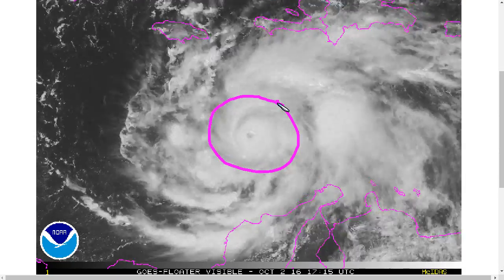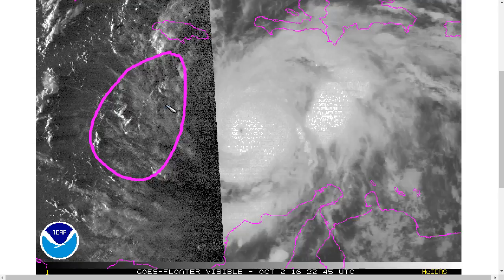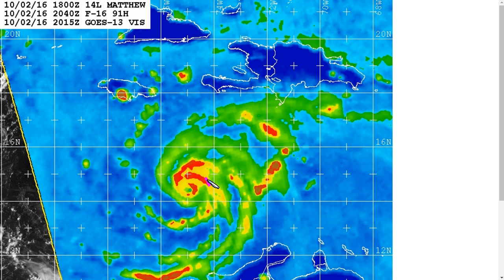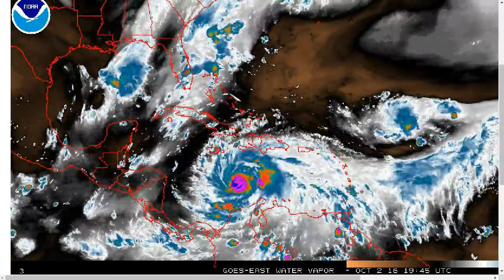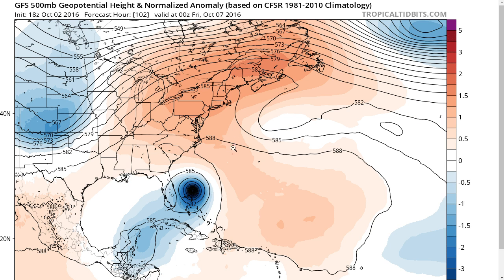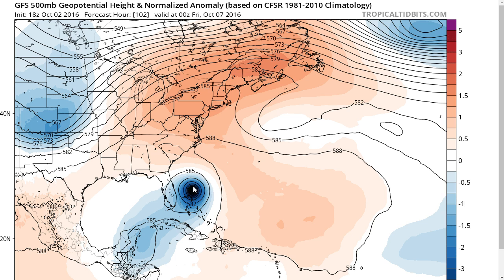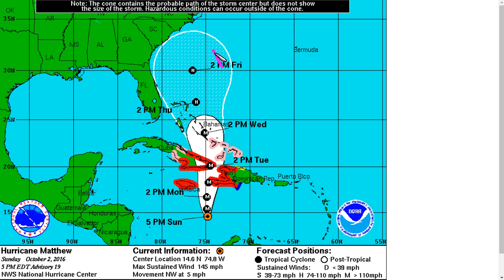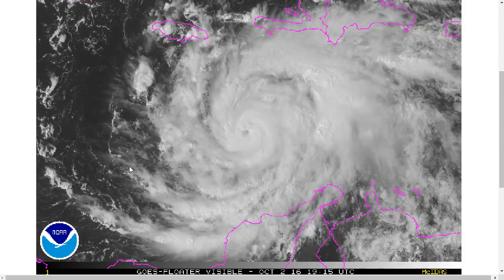Tropical Tidbit for Sunday, October 2nd, 2016 2